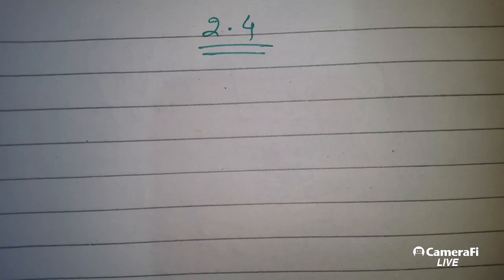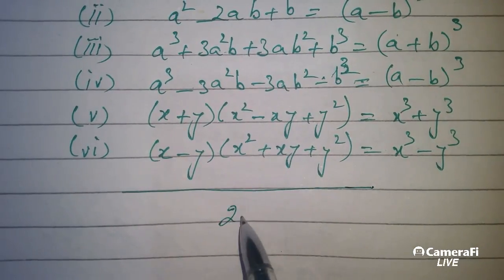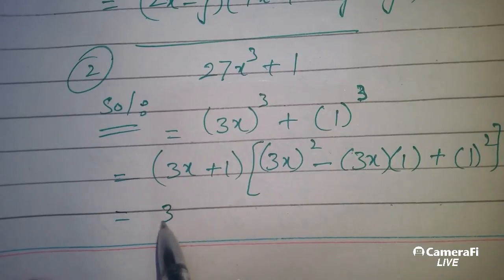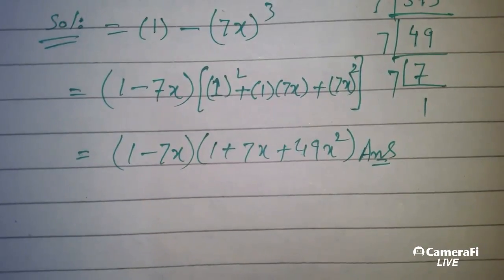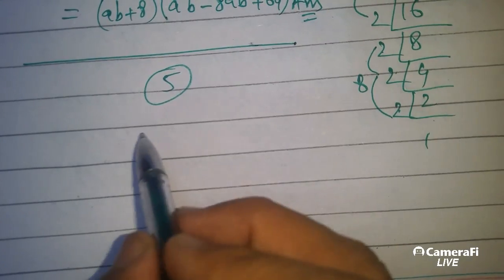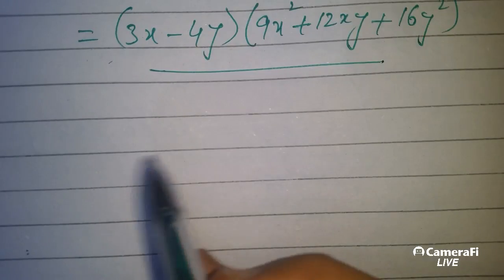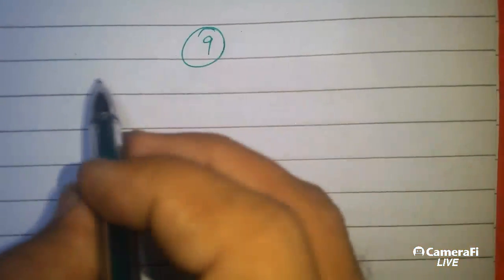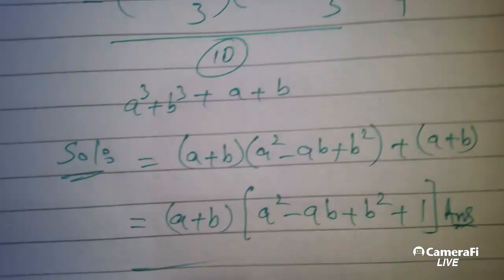General Mathematics 10th Class Chapter 2 Exercise 2.4 by THE IMRAN ACADEMY